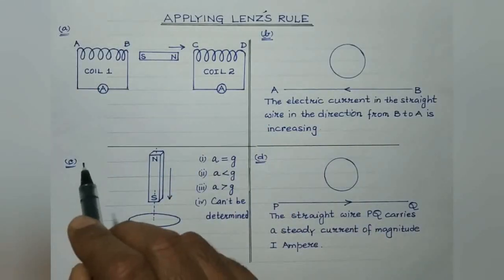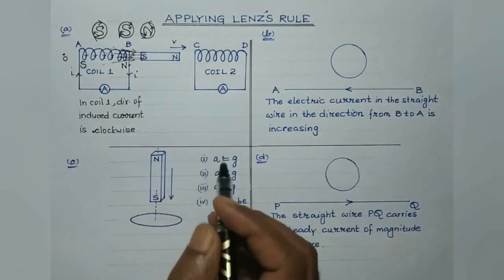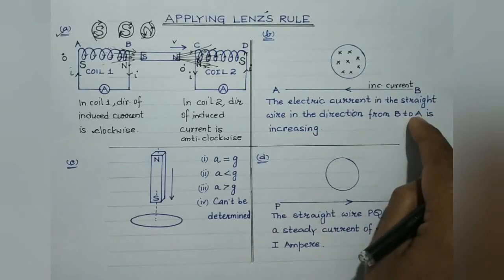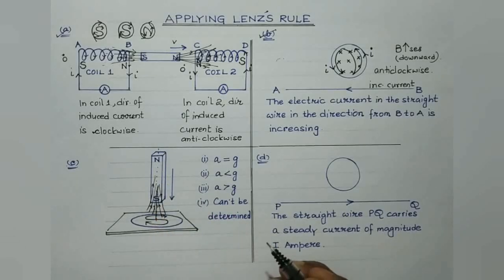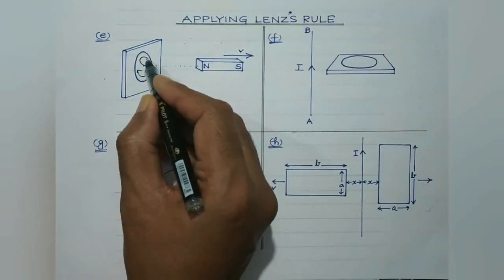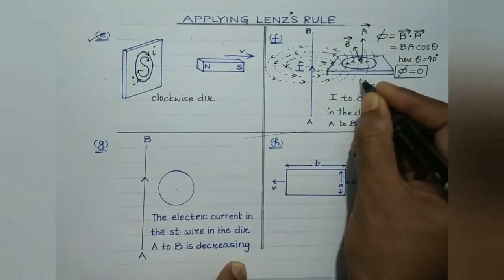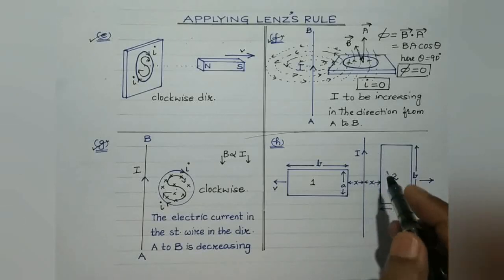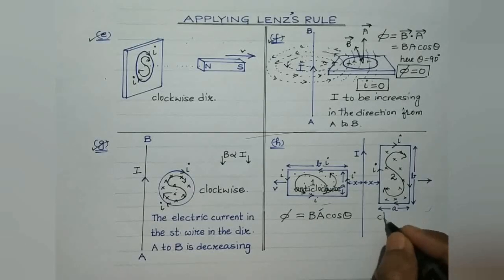Physicsforclass12 (Electromagnetic Induction EMI 3) -Lenz's Law and it's applications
Lenz's law, Applications of Lenz's law to find the direction of induced current, induced current due to the change in the magnetic flux linked with the coil